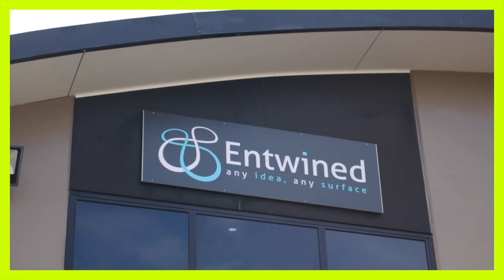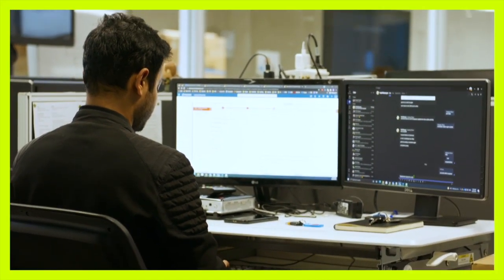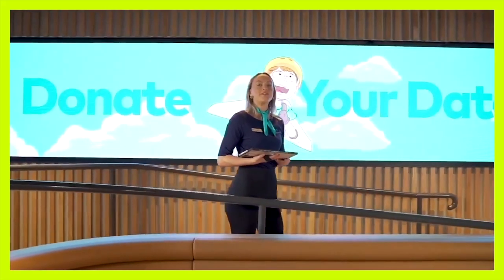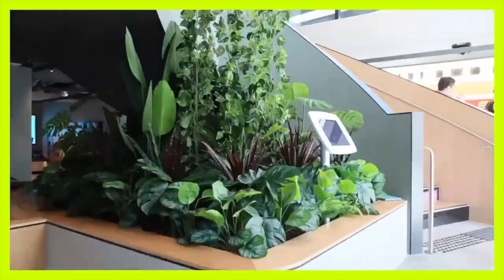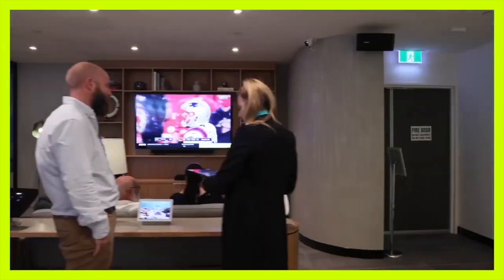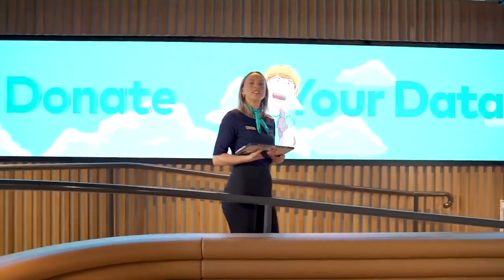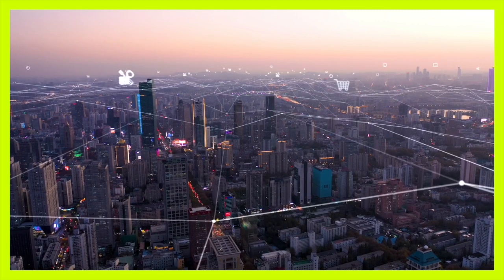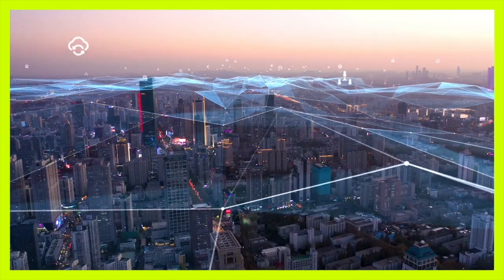Digital Experience Design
🚀  Australia's #1 Business TV Show  🧩
🔥  New Episodes Weekly - Channel 9 AU 🔥

Entwined are pushing the limits of screens on the Optus 5G Network.

This is an excerpt from Episode 6 - Growth.

It’s not your imagination, everything is moving faster. New technology, new ideas, new ways to make a living, or possibly make a fortune. It’s time to accelerate what you know, get on the fast track and invent what’s next.
The tools of change have never been so accessible, and so ready for those who want to embrace them.